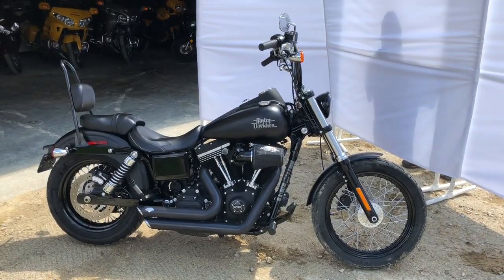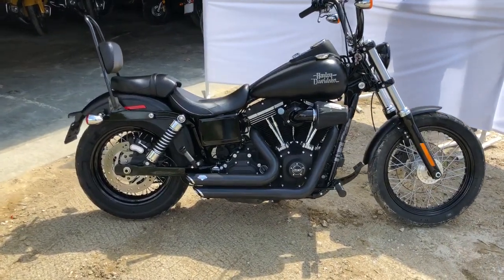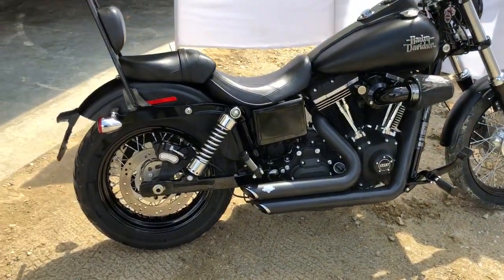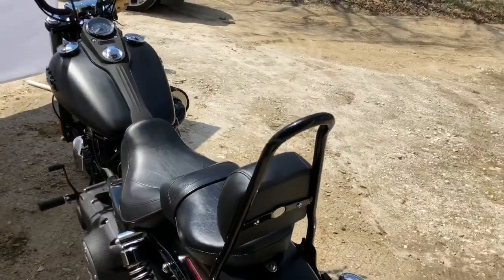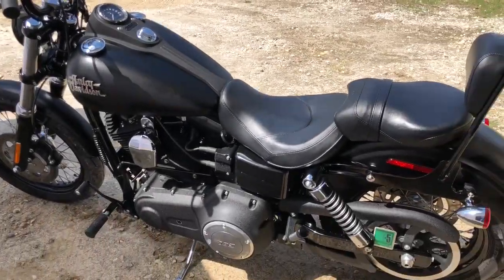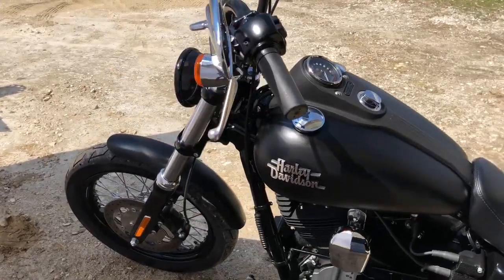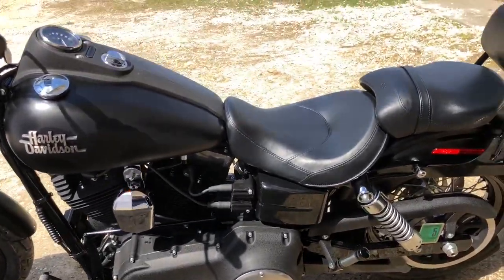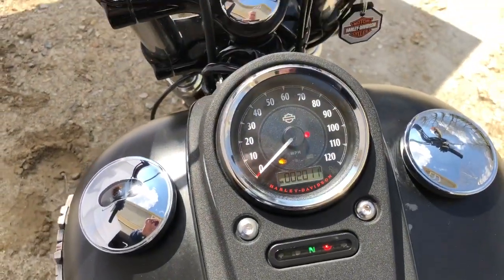2014 Harley Davidson Street Bob FXDB